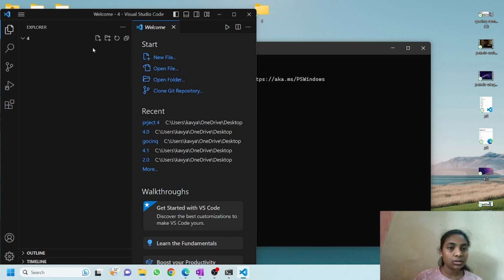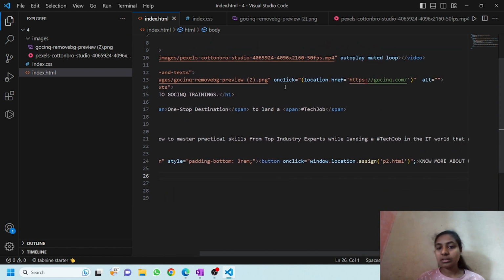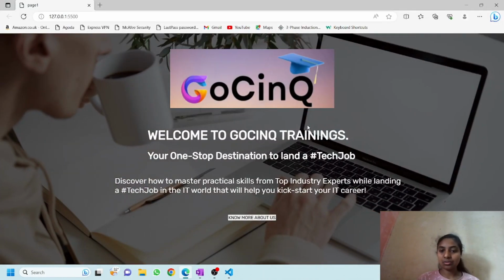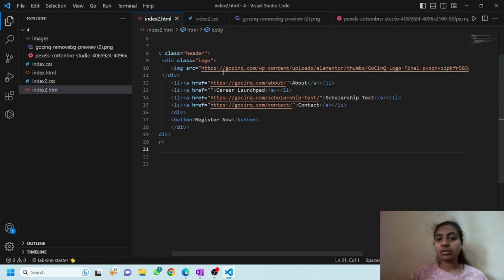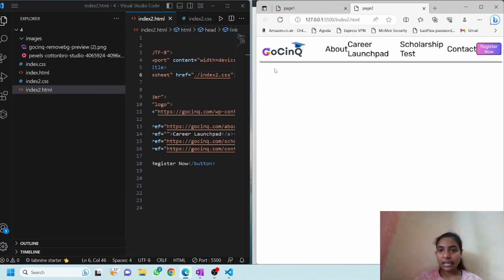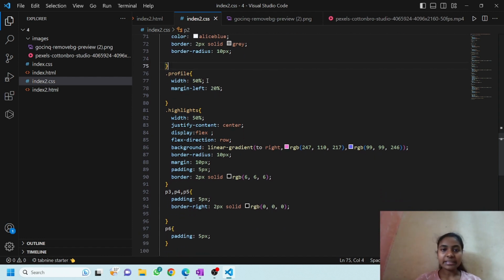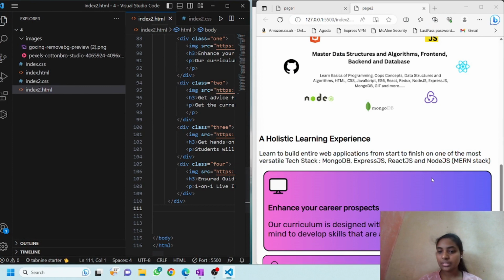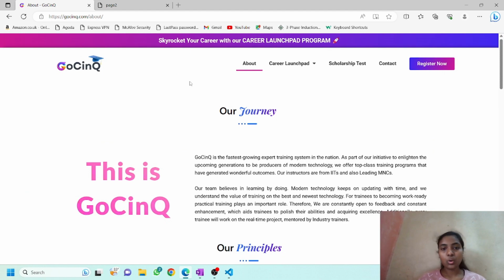GoCinQ Landing Page using HTML & CSS | Full Stack Web Development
Watch the talented interns create the GoCinQ Landing Page using HTML and CSS in this amazing GoCinQ Int-Earn-Ship project!

Starting with the setup in Visual Studio Code, Kavya, a member of the team  Tech Tornadoes, takes you step-by-step through the construction of the GoCinQ Landing Page. They showcase how to efficiently incorporate essential HTML elements and style them using CSS.

Time Stamps:
0:00 Introduction
0:20 Code Explanation
22:13 Final Output